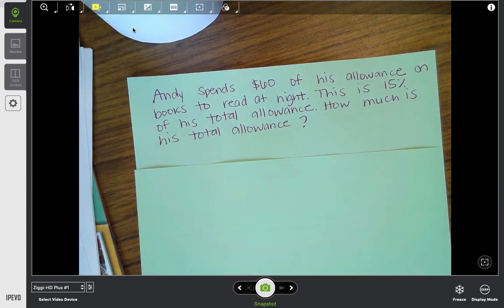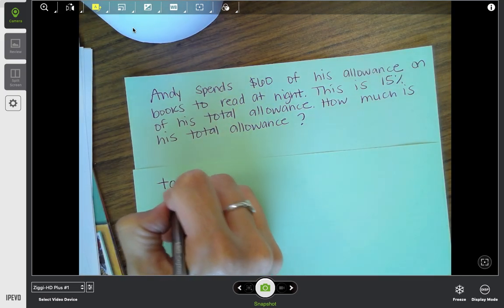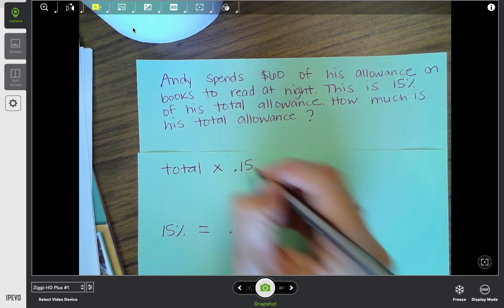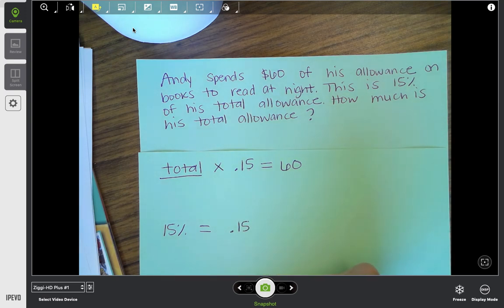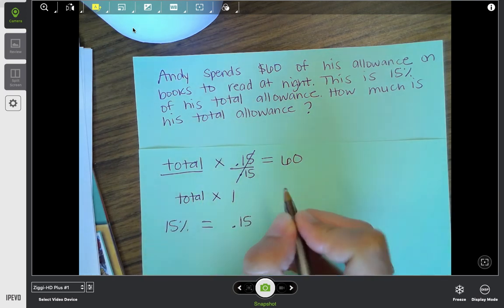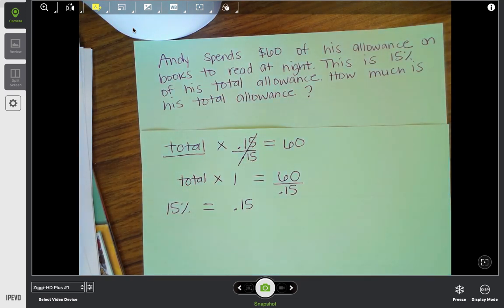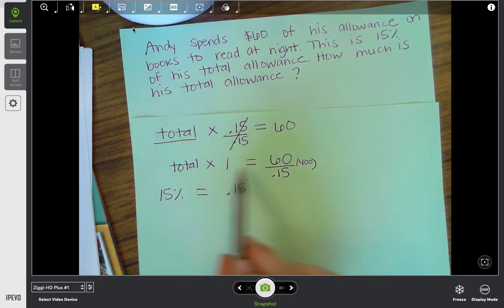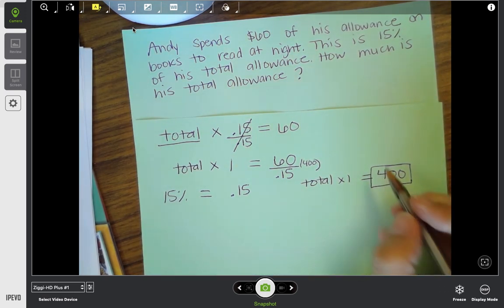Percent Word Problems 8